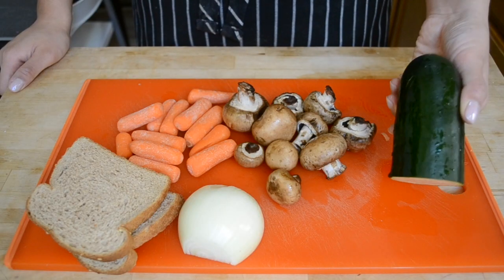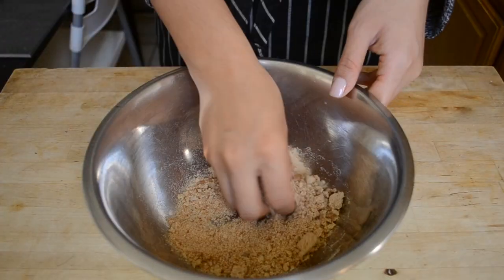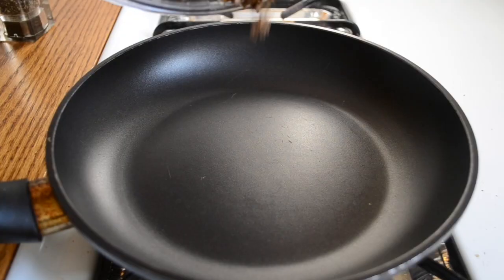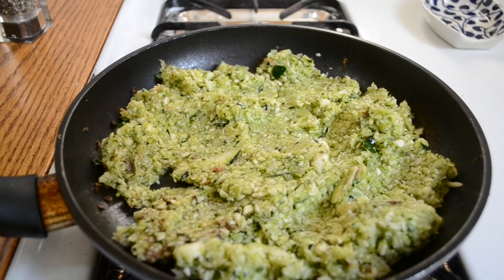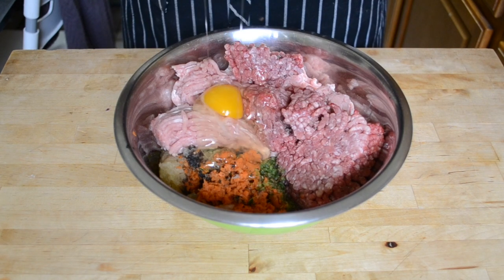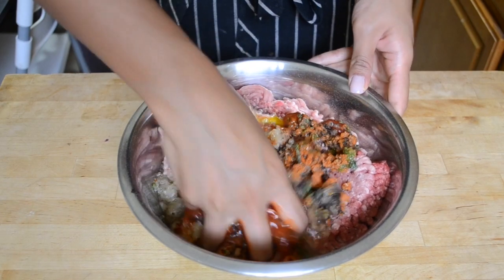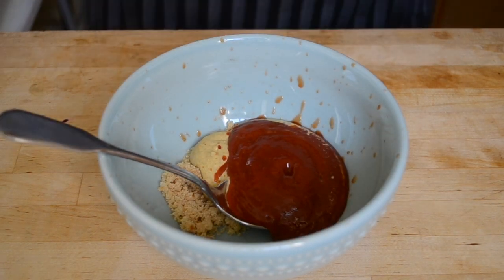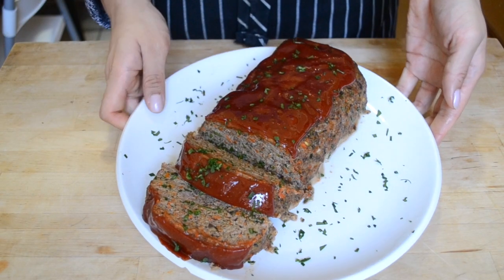Healthy Turkey Meatloaf Recipe | How to Make Meatloaf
Learn how to make a delicious Turkey Meatloaf! This recipe turns out delicious and is actually pretty healthy! Listen, I don't know how to make meatloaf sound or look sexy but this is a healthier version of the comfort food that reminds me of my childhood. It also has a bunch of hidden veggies in it that even your pickiest eater won't complain about.

Turkey Meatloaf
Serves 8
Meatloaf:
1 lb ground turkey
½ lb 90% lean ground beef
5 oz mushrooms, finely chopped
1 cup carrot, finely chopped or grated
½  zucchini, finely chopped or grated
½ medium onion, finely chopped or grated
2 slices day old bread, ground or ⅓ c breadcrumbs
1 egg
1 T mustard
2 T ketchup
2 t salt
1 T dried parsley
1 t celery salt
½ t chili powder
Pinch red chili flakes

Topping:
1 T brown sugar
1 T mustard
⅓ c ketchup

In a non-stick pan over high heat, cook mushrooms 5-7 minutes until they release their water, no oil or salt is needed. Transfer to bowl to cool. Repeat process with zucchini and carrots. Let vegetables cool.

In a large bowl, combine turkey, beef, onion, cooked vegetables, egg, breadcrumbs, ketchup, mustard and spices. Use hands to thoroughly mix everything together.

On a foil lined tray, shape meat mixture into a loaf, approximately 9”x4”. Bake for 25-30 minutes.

While meatloaf is baking, mix together the topping ingredients. When meatloaf comes out of oven, slather on the ketchup topping mixture and return loaf to oven for remaining 20 minutes.
When meatloaf is done cooking, let cool 10-15 minutes before cutting in. Enjoy!